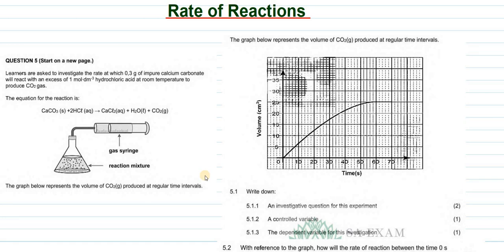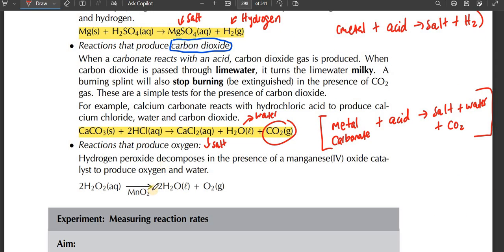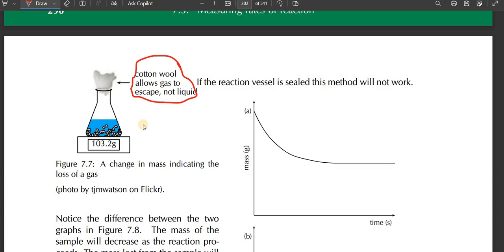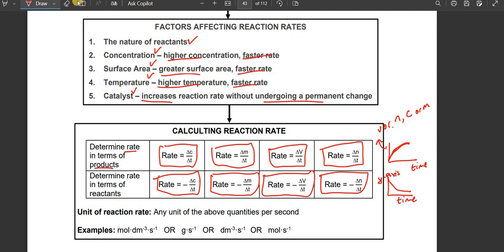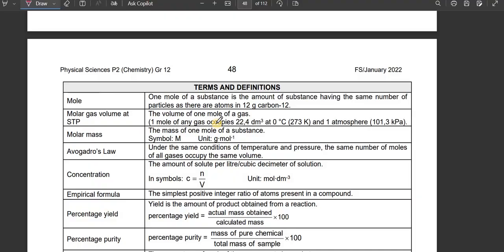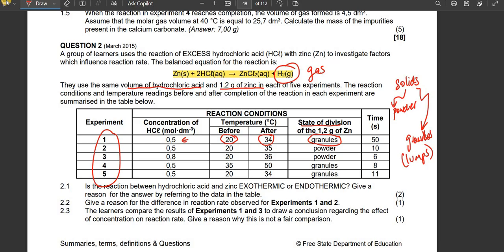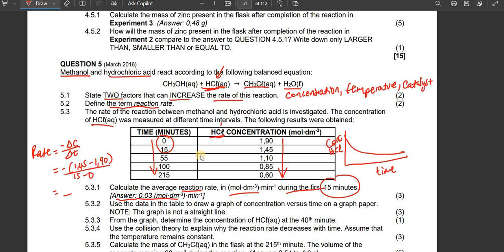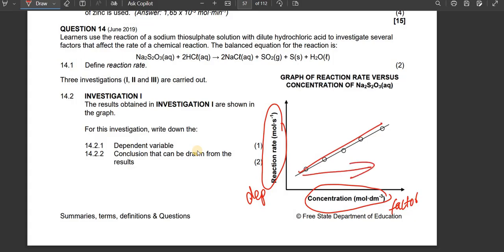Rates of Reactions Grade 12 Part 1